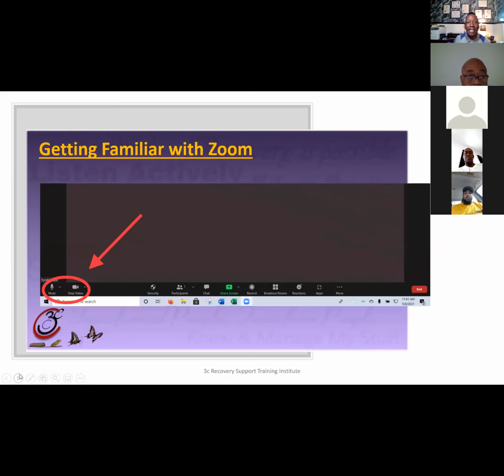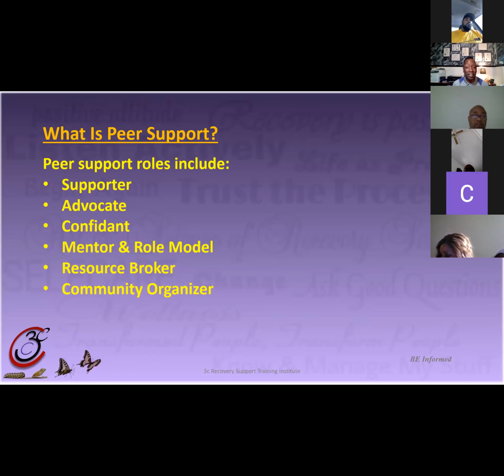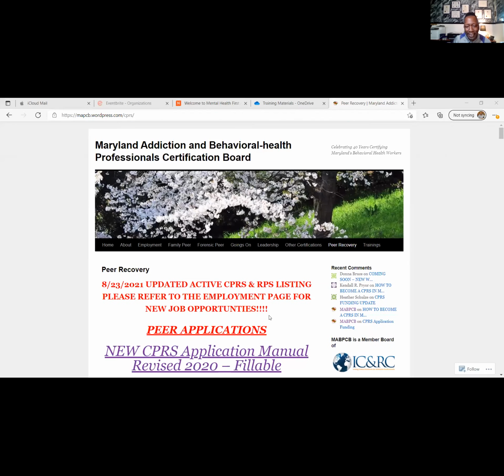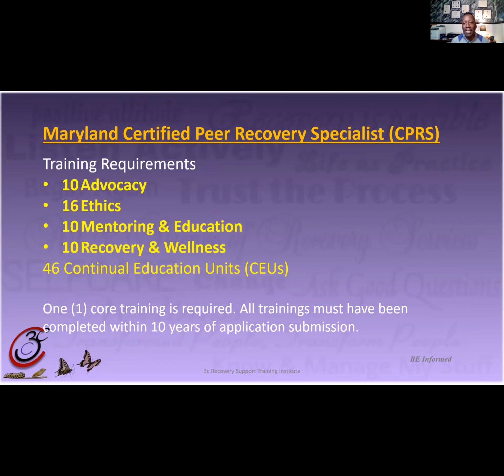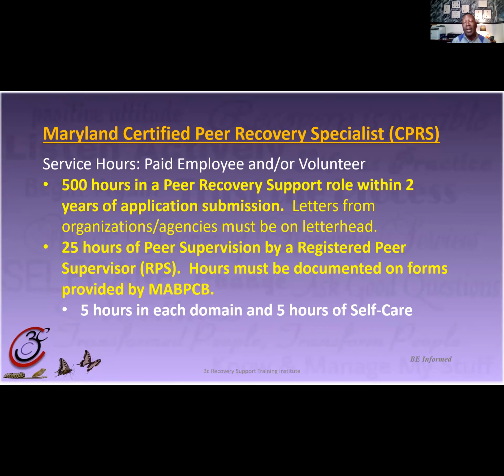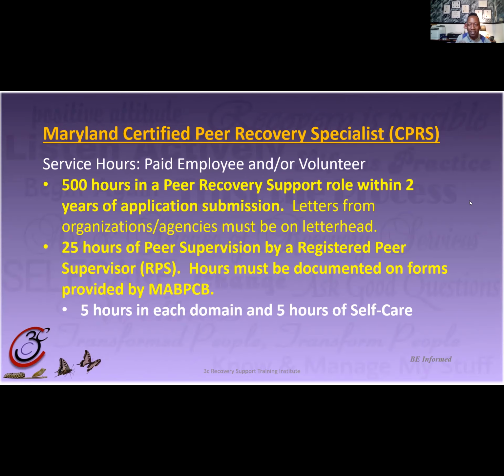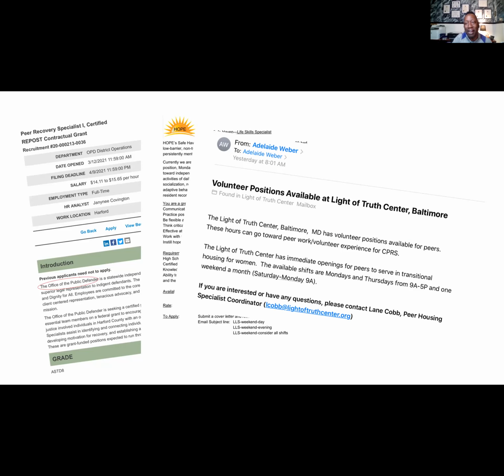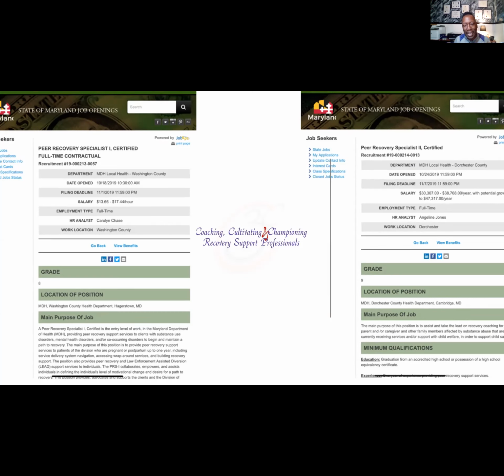BE Informed: CPRS Information Session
In this session we discuss the requirements to become a Certified Peer Recovery Specialist in the state of Maryland.